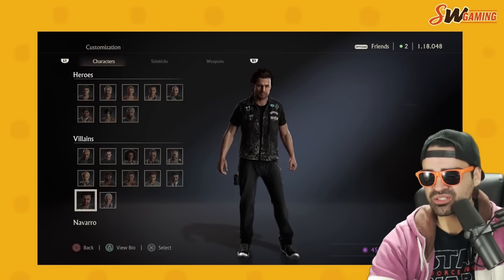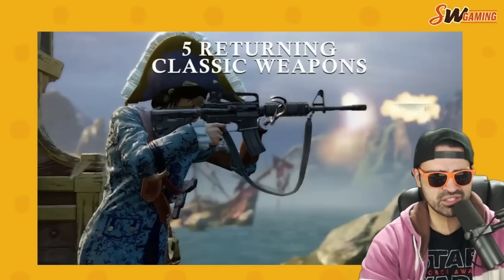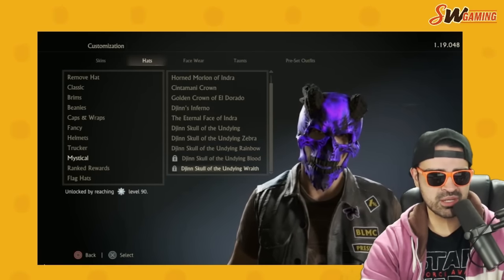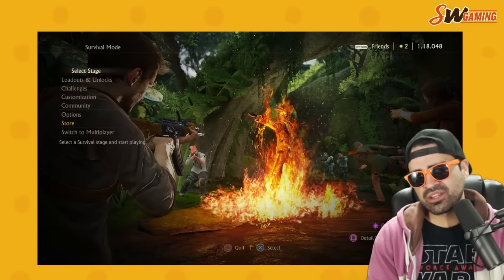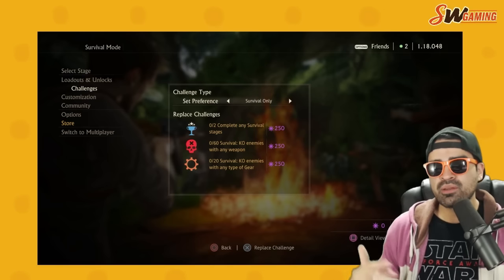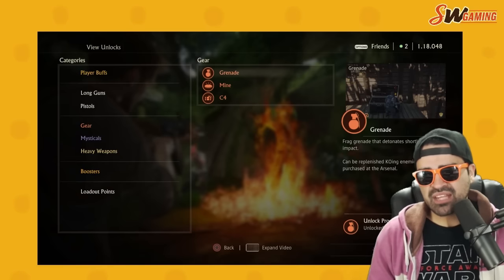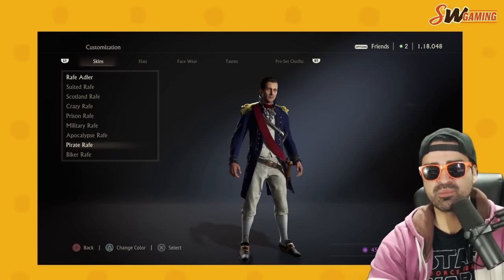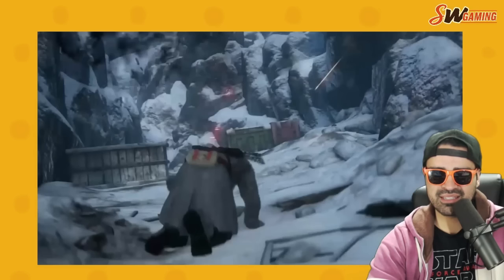Uncharted 4 Survival Co-Op | Update Breakdown, Biker Skins, King of the Hill!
This is my Uncharted 4 Survival Co Op Final Breakdown before it's launch! I review Naughty Dog's Survival Update Stream which includes information regarding the new beta mode King of the Hill, new weapons and I show off the new vanity items. Also, I breakdown what I've experience and what I know of Survival Co Op mode.